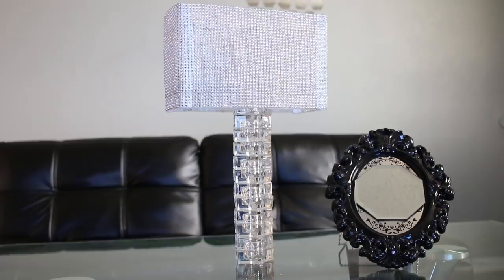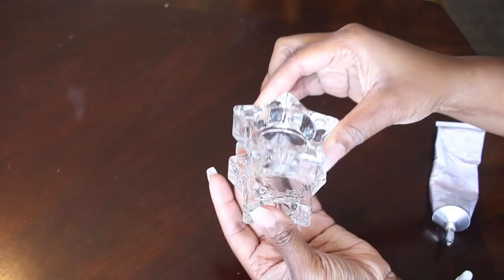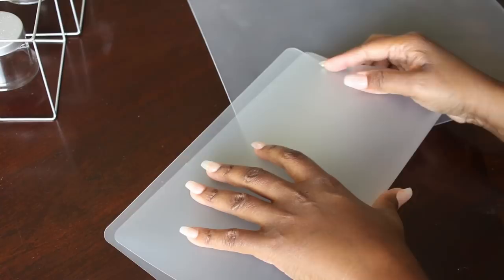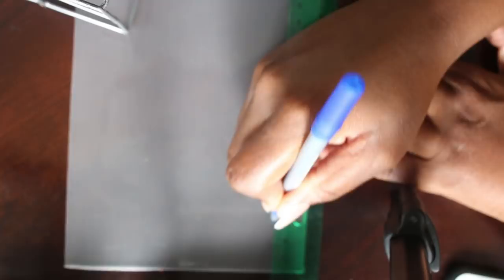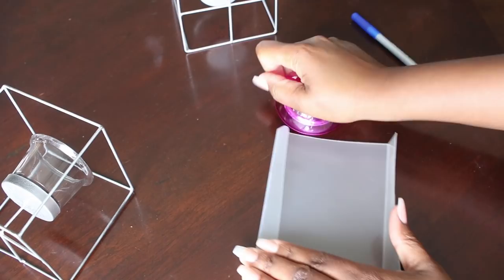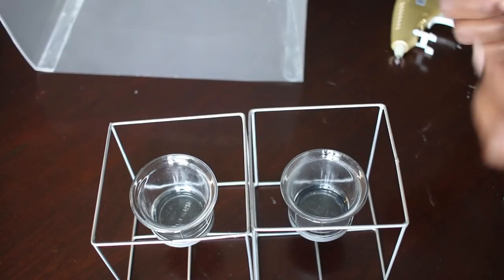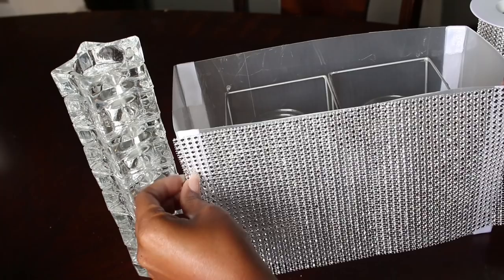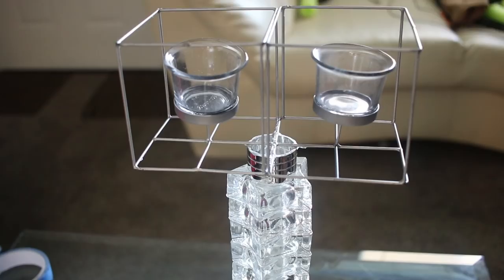DIY Glam Lamp! Dollar Tree!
Dollar Tree Glam Lamp!
Hi Everyone! I forgot to mention that for the black lamp shade I used a black poly binder from dollar tree!